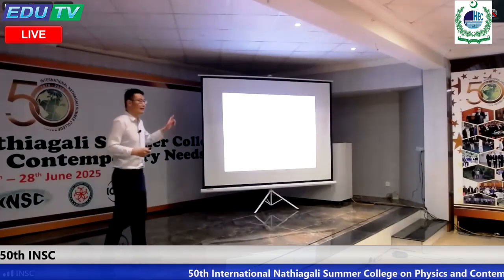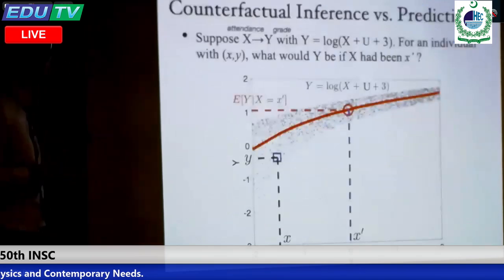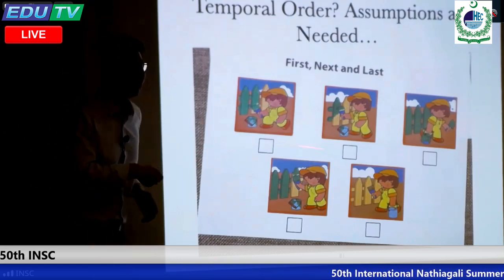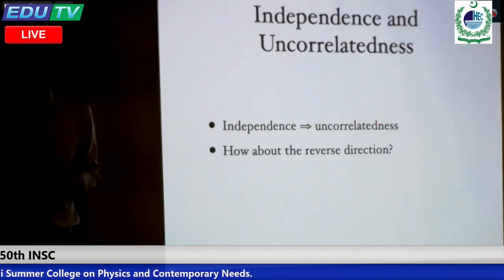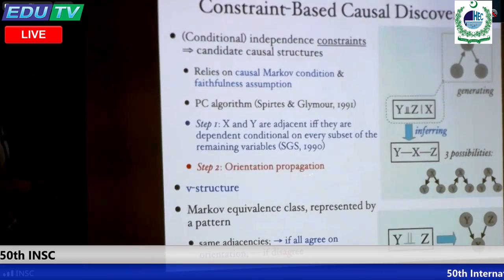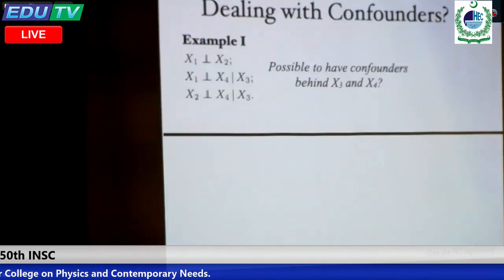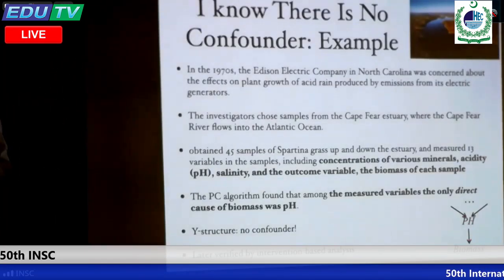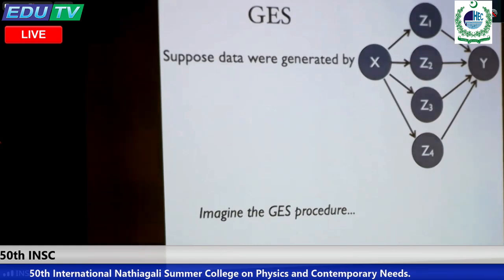Introduction to Causal Inference and Counterfactual Reasoning - L2 | Prof. Kun Zhang | INSC Pakistan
📊 Introduction to Causal Inference and Counterfactual Reasoning | Prof. Kun Zhang | INSC Pakistan

Discover the fundamentals of causal inference and counterfactual reasoning in this insightful lecture by Professor Kun Zhang, Mohamed bin Zayed University of Artificial Intelligence (MBZUAI). This session was delivered at the International Nathiagali Summer College on Physics and Contemporary Needs (INSC), organized annually in Pakistan.

🔎 What You’ll Learn:
✅ What is causal inference and why it matters in science & AI
✅ The role of counterfactual reasoning in decision making and predictions
✅ Applications in machine learning, data science, and artificial intelligence
✅ Cutting-edge research trends in causal discovery and reasoning

👨‍🏫 About the Speaker:
Kun Zhang is a Professor at Mohamed bin Zayed University of Artificial Intelligence (MBZUAI). His research focuses on causal discovery, machine learning, artificial intelligence, and their real-world applications.

🌍 About the Event:
The International Nathiagali Summer College on Physics and Contemporary Needs (INSC) is one of Pakistan’s leading international academic events, bringing together world-renowned scientists to share knowledge on frontier areas of science and technology.